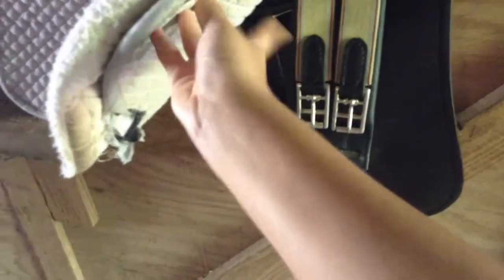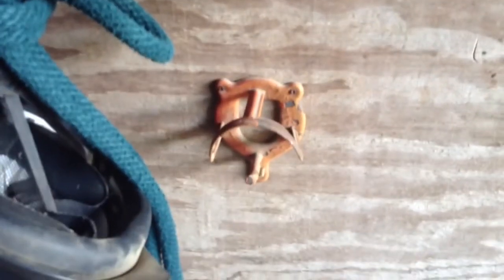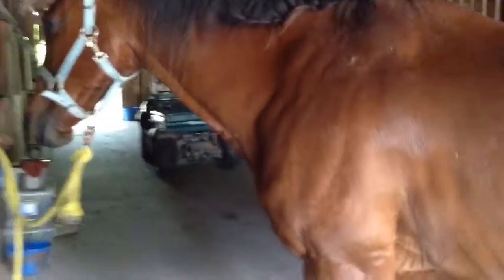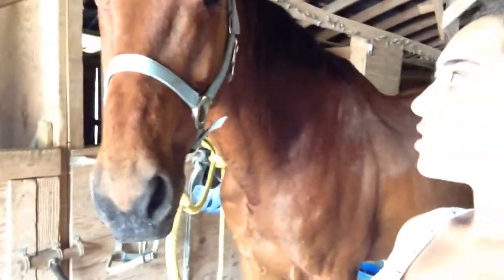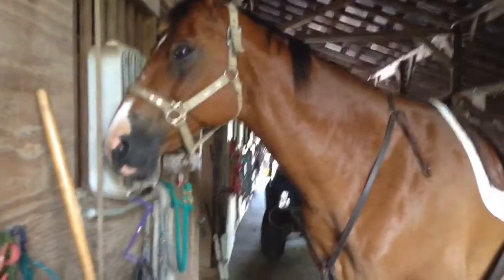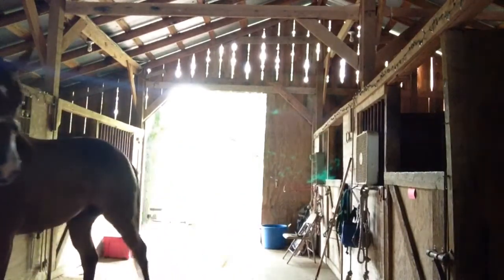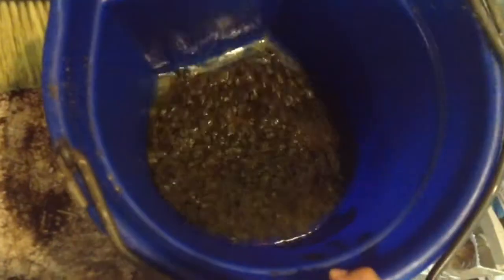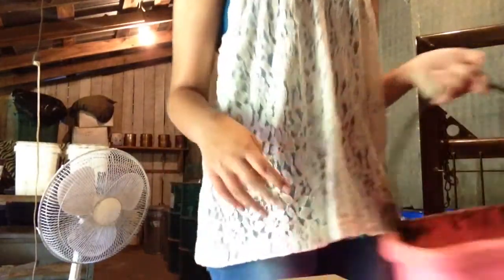A DAY AT THE FARM